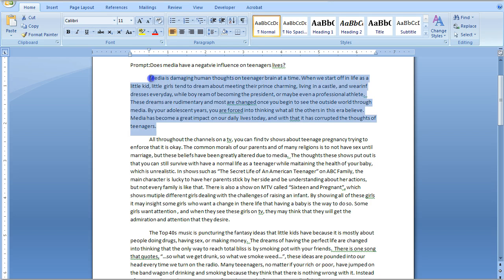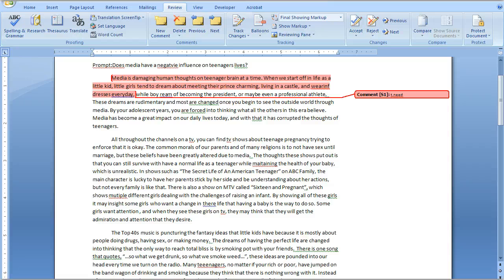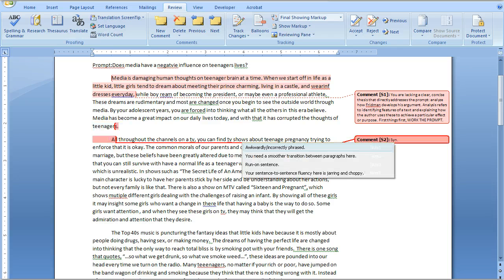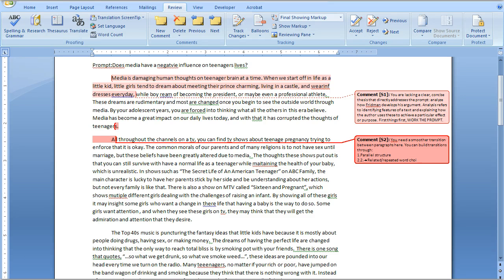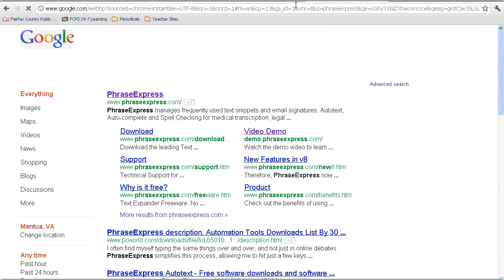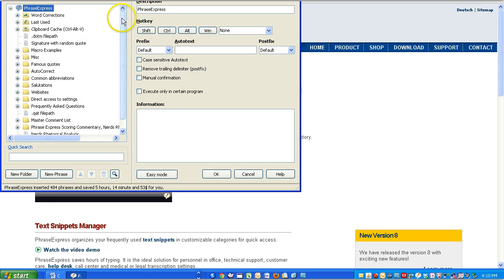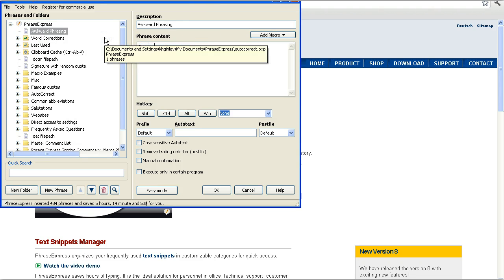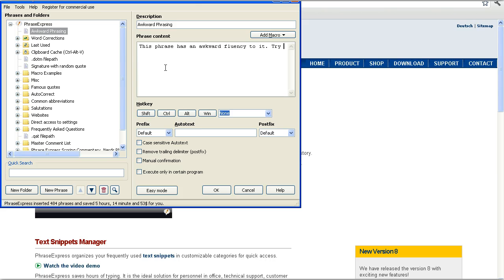Responding to student writing using PhraseExpress